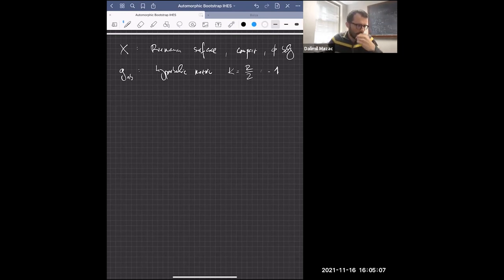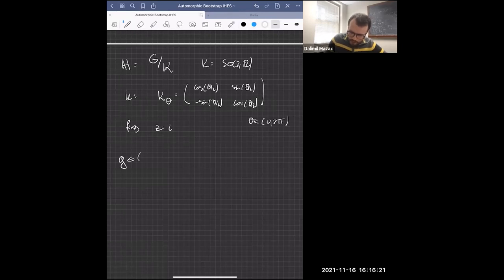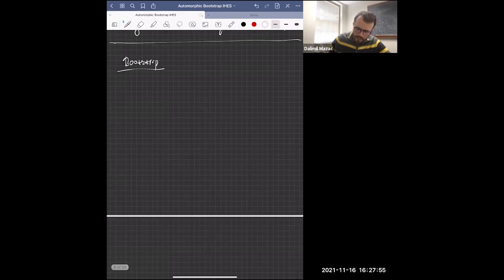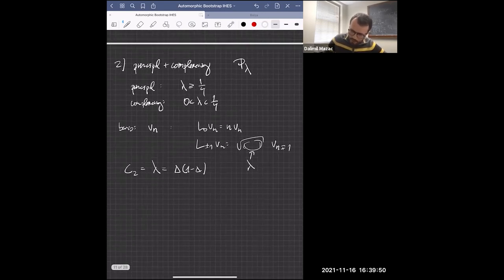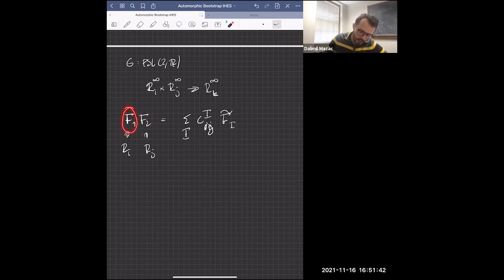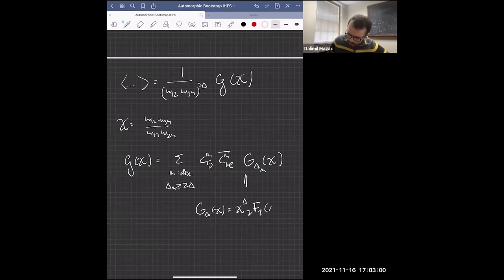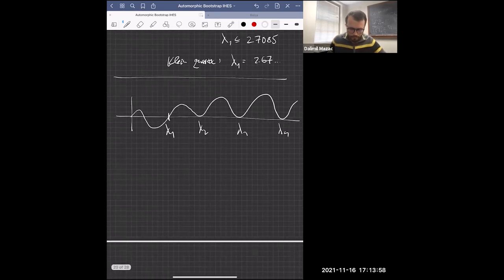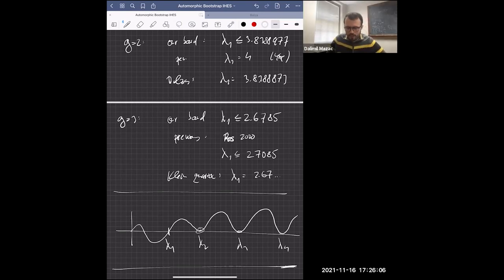Dalimil Mazáč - Bootstrapping Automorphic Spectra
I will explain how the conformal bootstrap can be adapted to place rigorous bounds on the spectra of automorphic forms on locally symmetric spaces. A locally symmetric space is of the form H\G/K, where G is a non-compact semisimple Lie group, K the maximal compact subgroup of G, and H a discrete subgroup of G. If we take G = SL(2,R), then spaces of this form are precisely hyperbolic surfaces and hyperbolic 2-orbifolds. Automorphic forms then come in two types: modular forms, and eigenfunctions of the hyperbolic Laplacian, also known as Maass forms. The bootstrap constraints arise from the associativity of function multiplication on the space H\G, and are very similar to the usual correlator bootstrap equations, with G playing the role of the conformal group. For G=SL(2,R), I will use this method to prove upper bounds on the lowest positive eigenvalue of the Laplacian on all closed hyperbolic surfaces of a fixed genus. The bounds at genus 2 and genus 3 are very nearly saturated by the Bolza surface and the Klein quartic. This is based on upcoming work with P. Kravchuk and S. Pal.